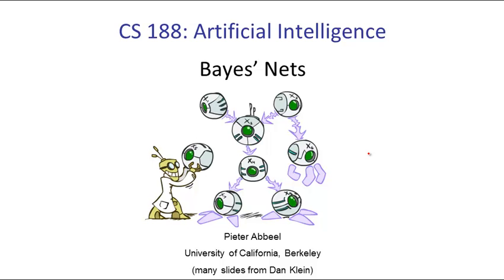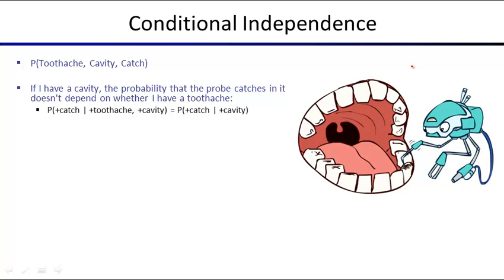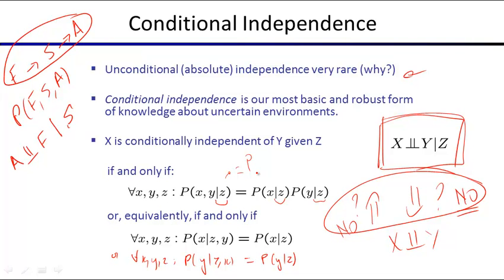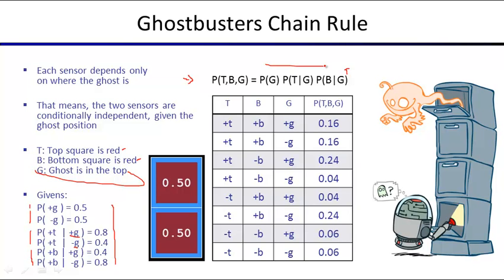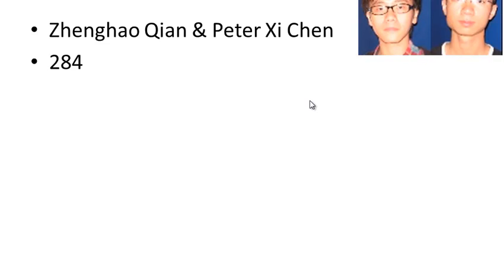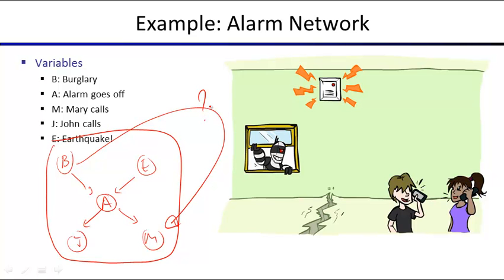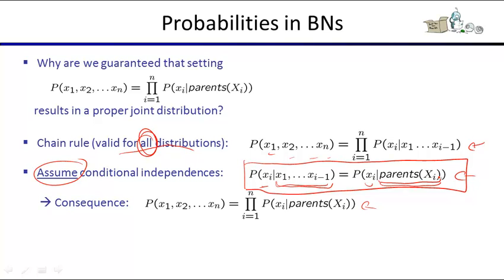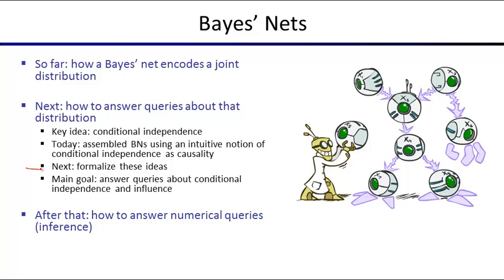Lecture 13: Bayes' Nets 1